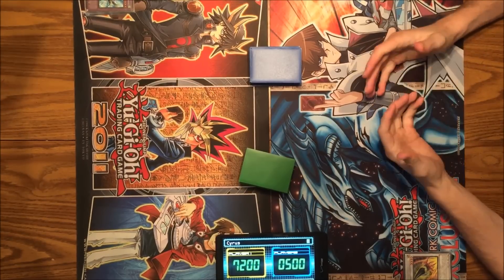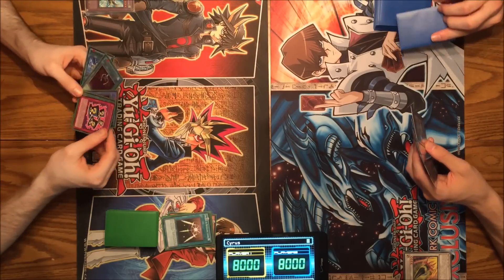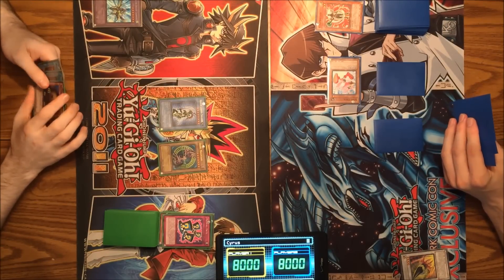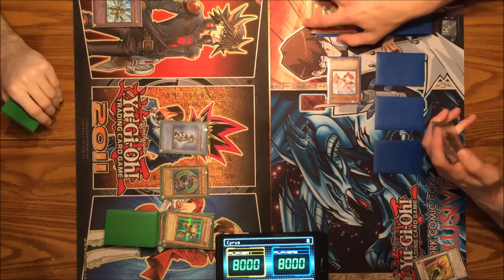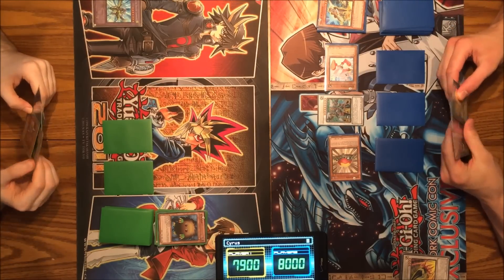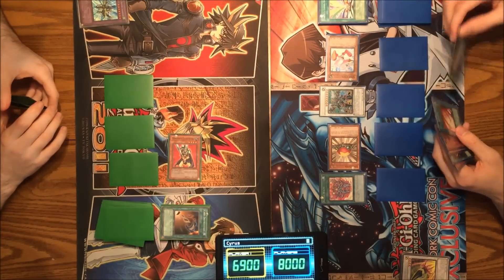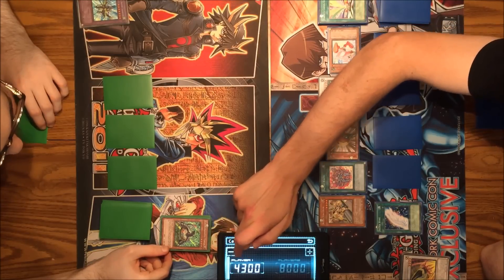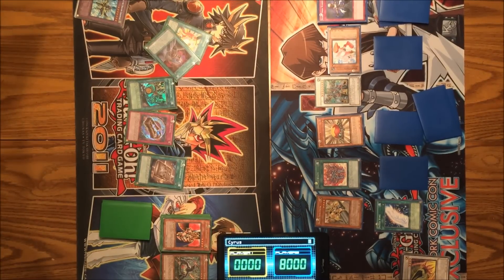Yusei VS Yugi Waking the Dragons Character Deck Duel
We've finally built Yusei's deck, see him face off against the King of Games!